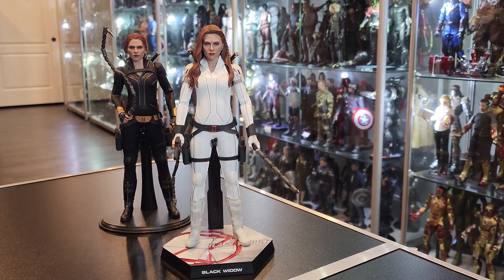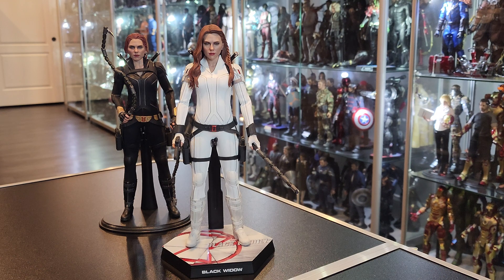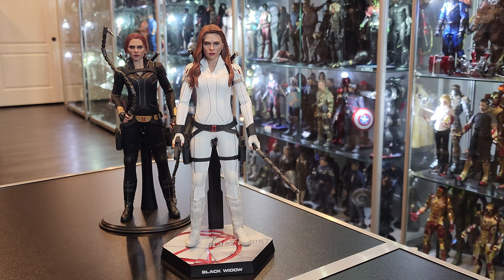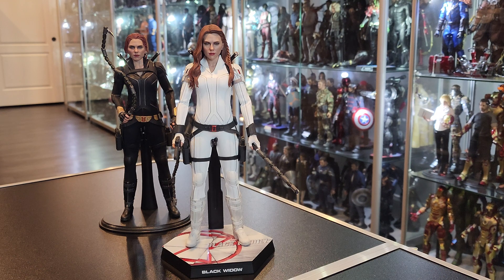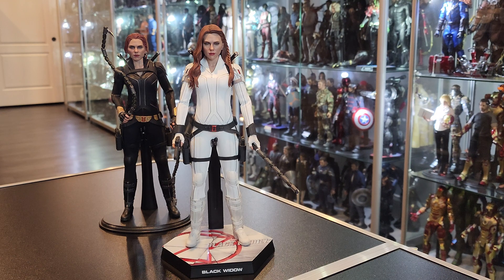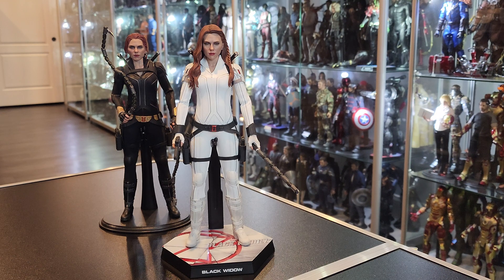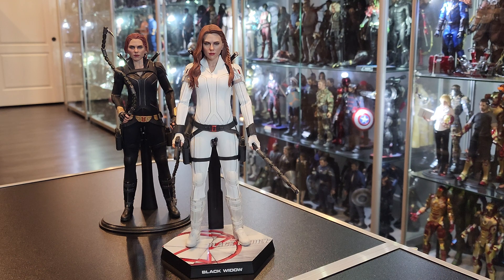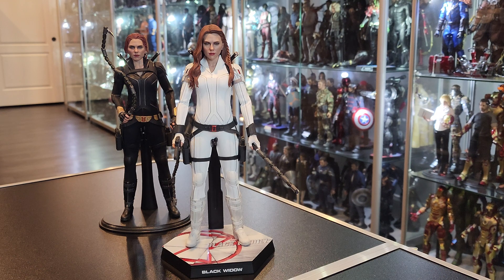My opinion on the Hot Toys Black Widow Snow Suit figure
Check out my opinion on the Hot Toys Black Widow Snow Suit figure.

🎥 AWESOME PLAYLISTS: Collection Tours